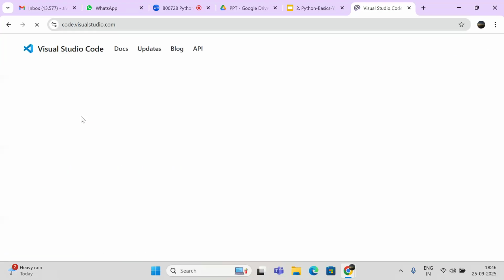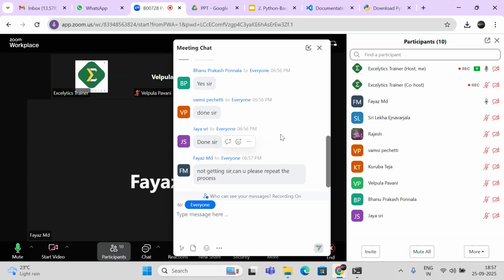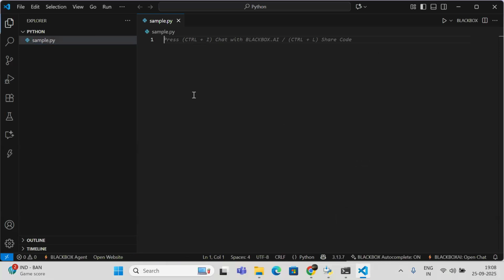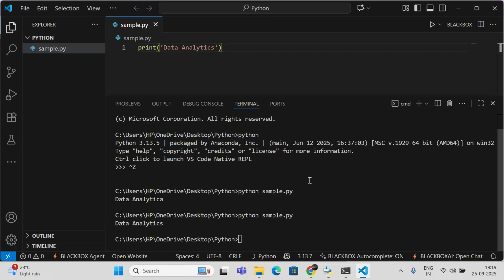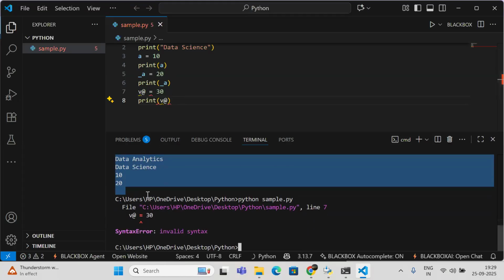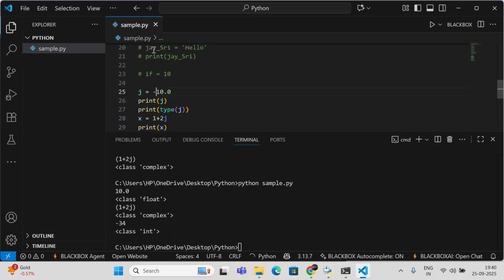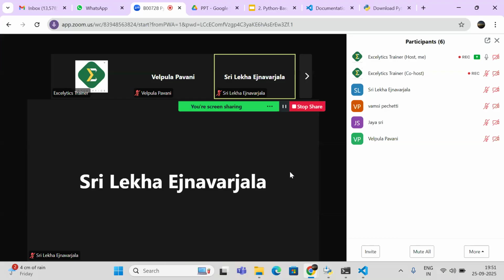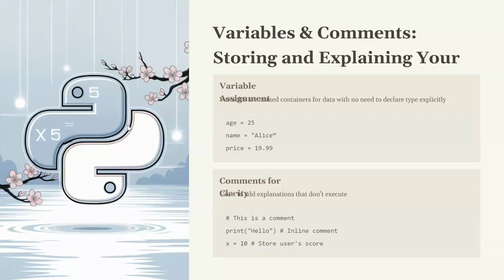Excelytics B00728 Python Day 1 25-09-2025